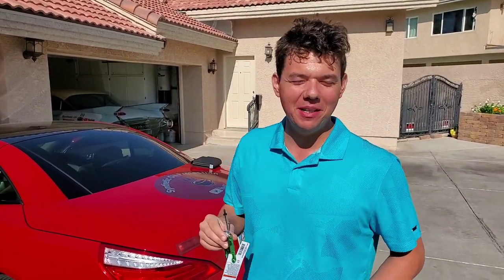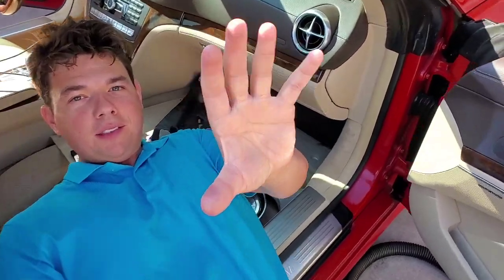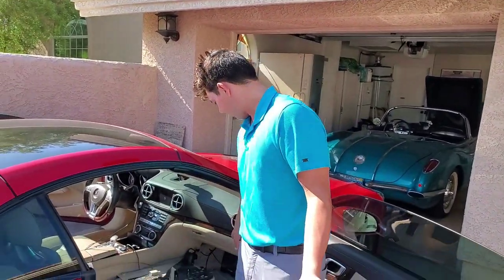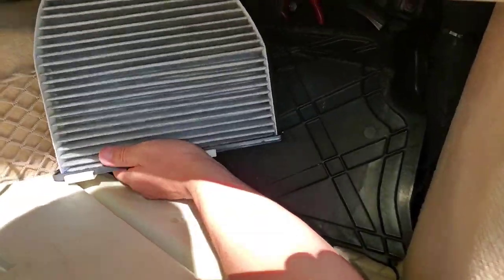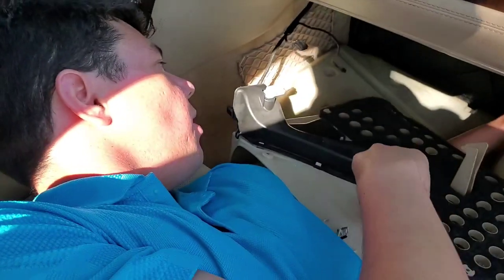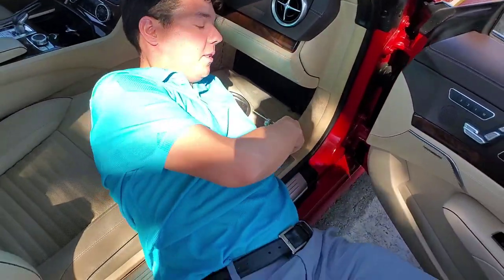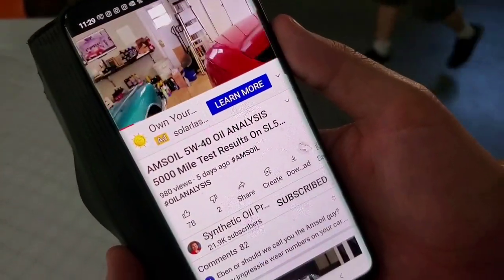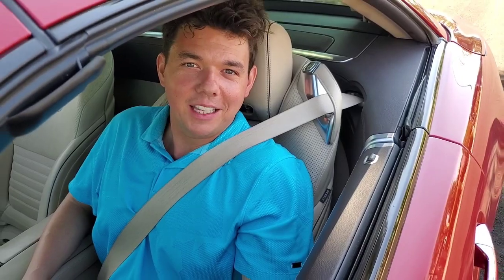Cabin Air Filter Change 2013 SL550 Mercedes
We are back with my 2013 SL550 Mercedes-Benz changing the cabin air filter. The process to change the cabin air filter is very straightforward because the only tool you need is a Torx 20.

      I personally recommend a Wix cabin air filter if possible or the Mercedes original equipment filter. If you live somewhere Dusty I would replace the filter every 15,000 mi or sooner depending on the driving conditions.
If you live somewhere with higher humidity and very little dust you could probably go quite a bit longer probably 30,000 miles.

If you would like to try the AMSOIL products this is my link and I will be your AMSOIL Dealer and will be able to answer your questions. When you click on my link I will be your AMSOIL Dealer If you go to a different device to order the products and do not click on my link you will need to enter my referral number so I will be your AMSOIL Dealer. My referral number is 5331179

1. Where can I find AMSOIL? Or

       2. What makes AMSOIL different than other oils? - AMSOIL is 100% Synthetic & has higher film strength & holds up 4× better in turbocharger deposit testing than Mobil 1 EP which protects and separates metal parts, keeping them from wearing and Lasting Exponentially longer.

3. Why should I use AMSOIL?: It protects the engine so it will last longer. Less oil changes less often (once per year/15,000 miles) or longer... Save money in Gas & Time making it less expensive than a FREE oil change over the course of a year.